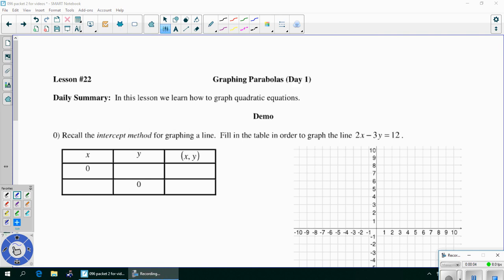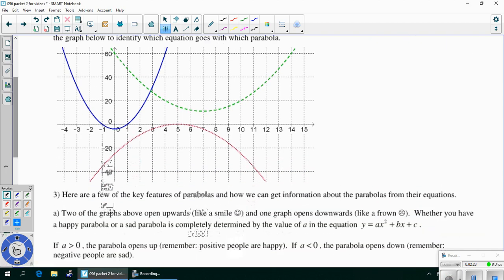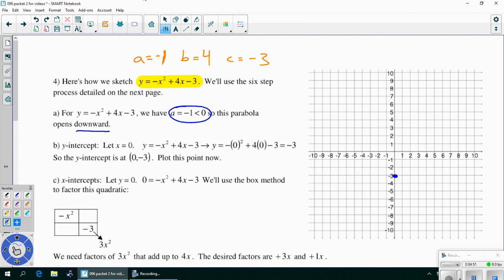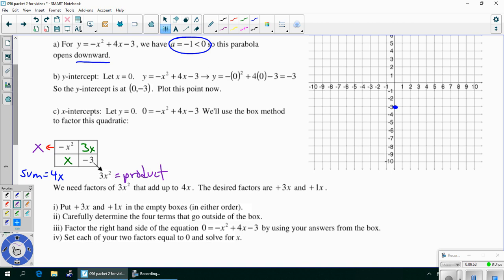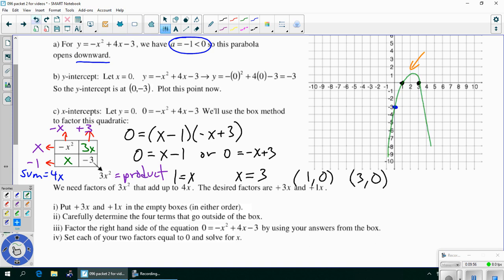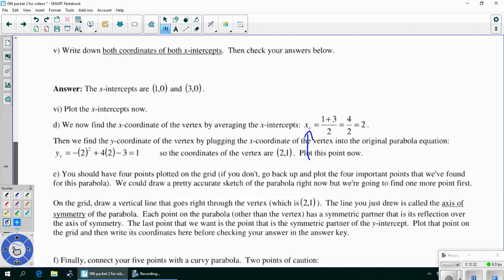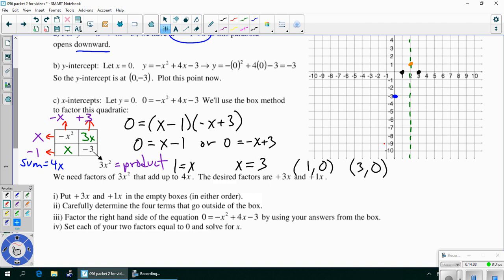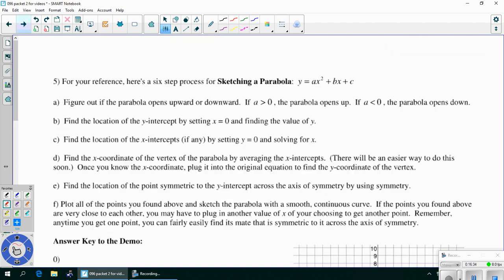096 lesson 22